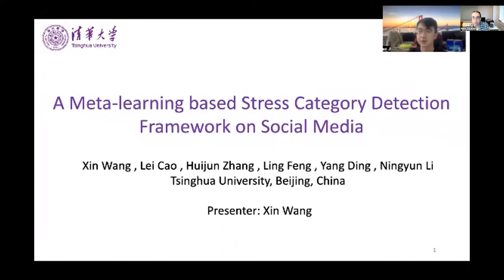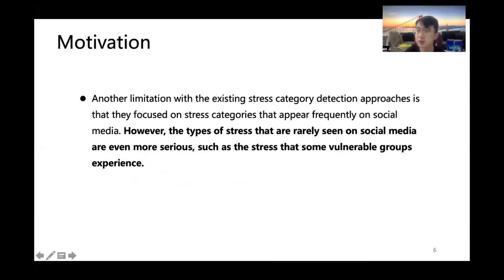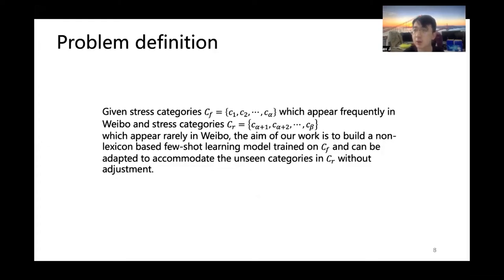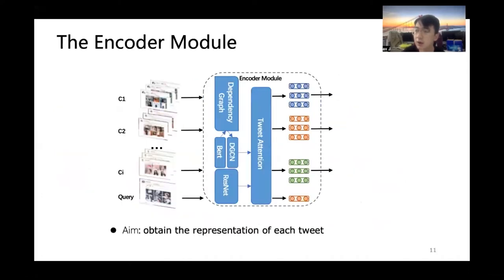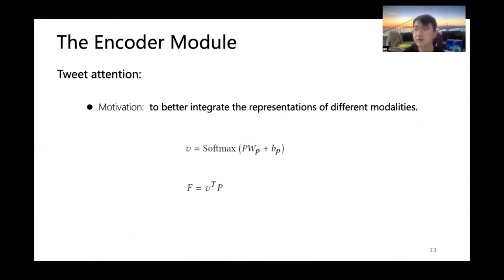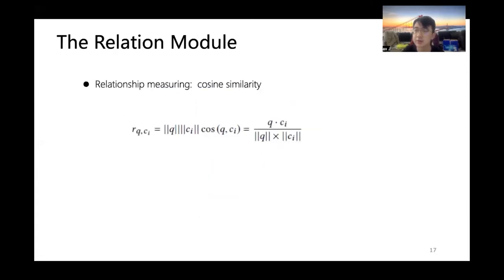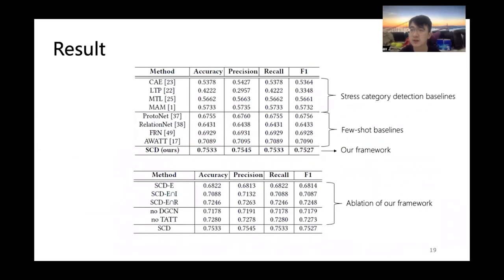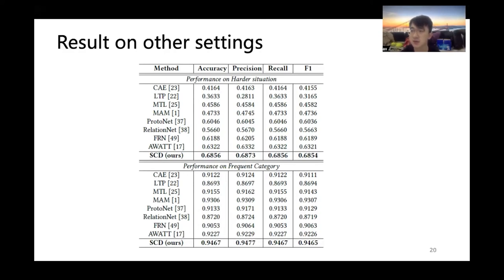A Meta-learning based Stress Category Detection Framework on Social Media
Web Mining and Content Analysis: Social 1

Xin Wang, Lei Cao, Huijun Zhang, Ling Feng, Yang Ding and Ningyun Li: